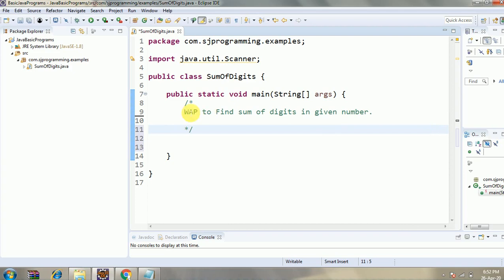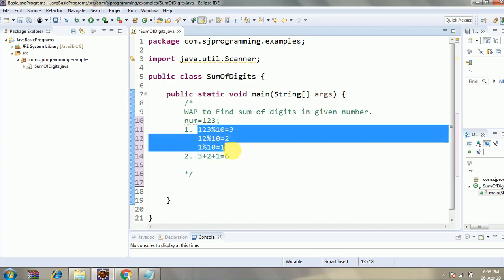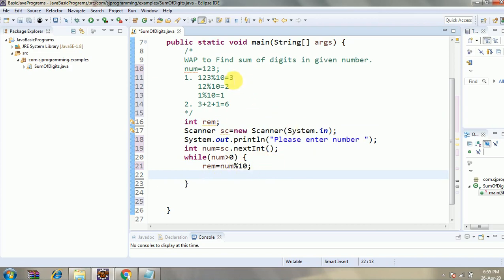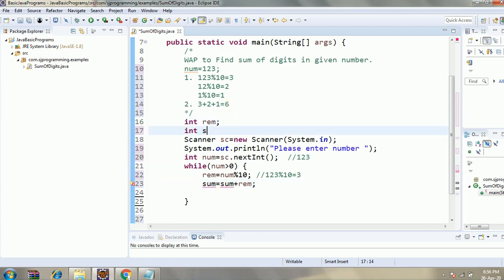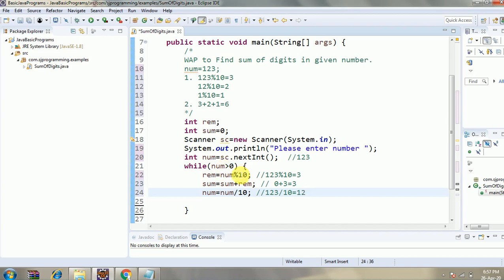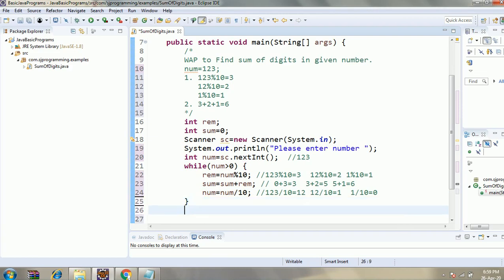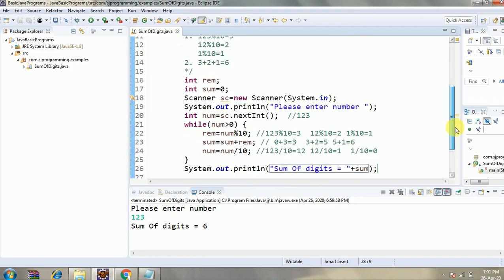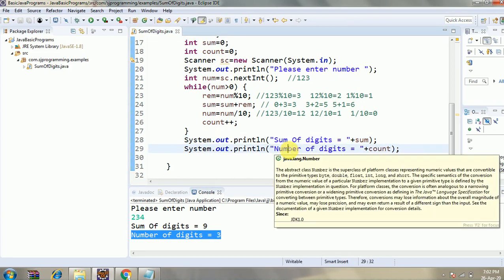Find out Sum of Digits in given number Java Program|Java Coding interview questions#Java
This video is to find out sum of digits in given number.for this first we have to separate each digit from given number and then add them so let's understand how to do this.

Ex. We have number 123 . How to get sum of digits
1+2+3=6.